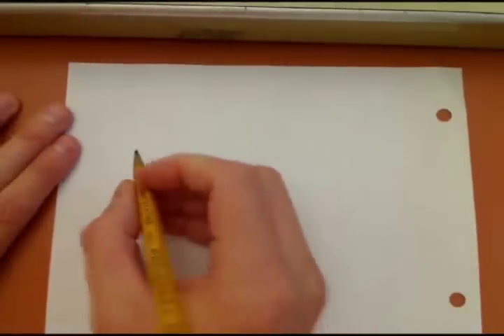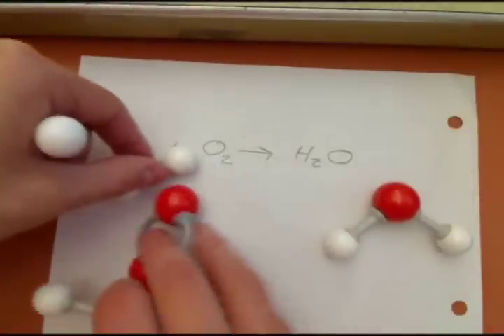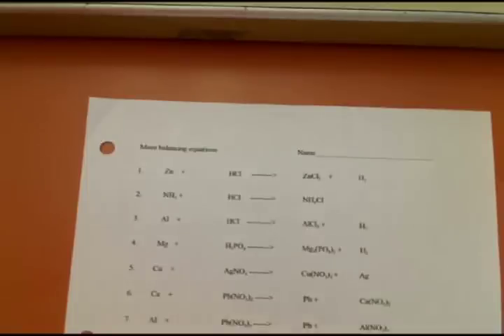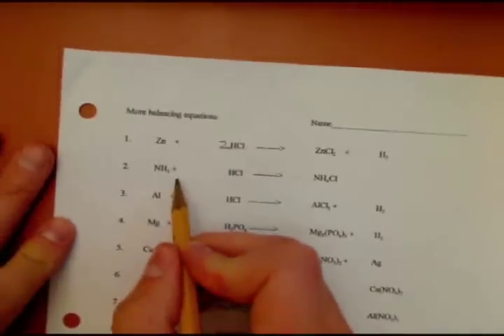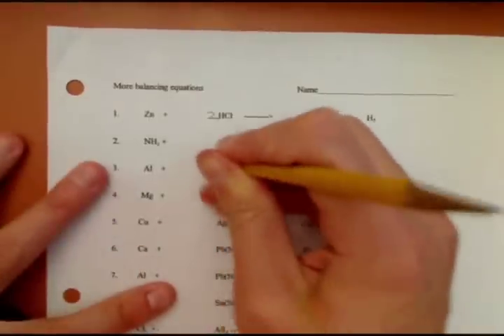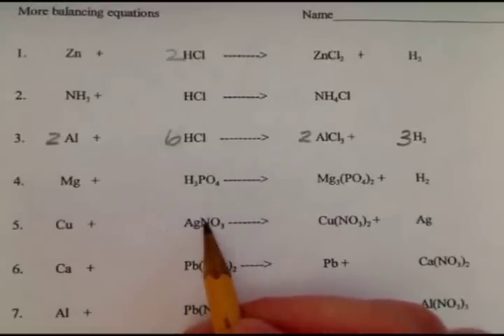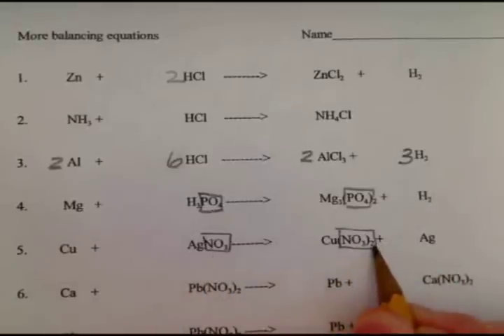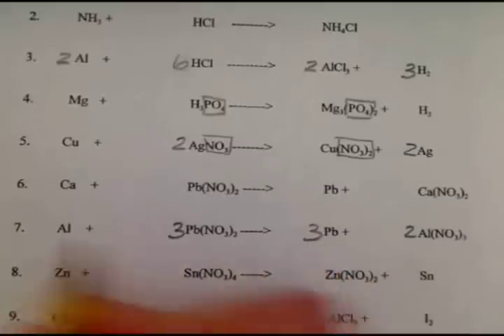Balancing Chemical Equations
Just a short video of me explaining how to balance a few equations.